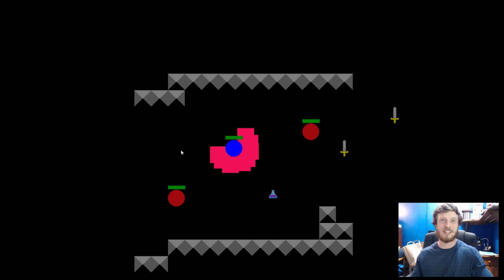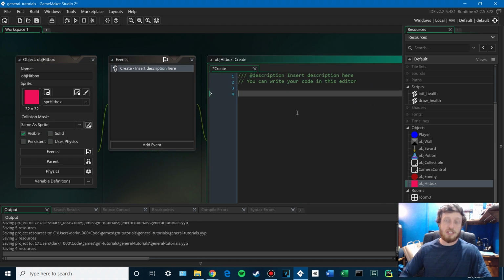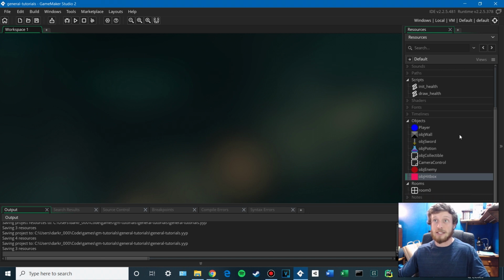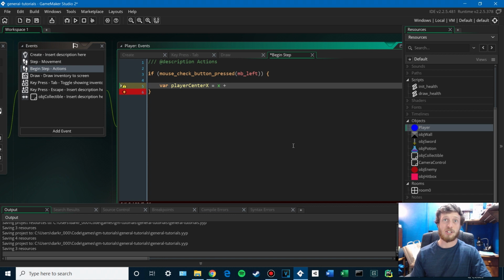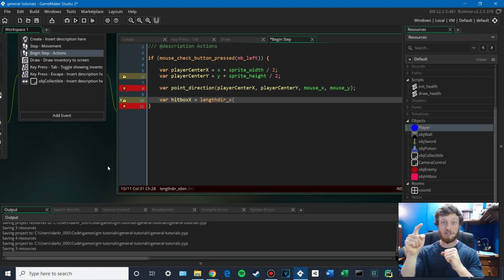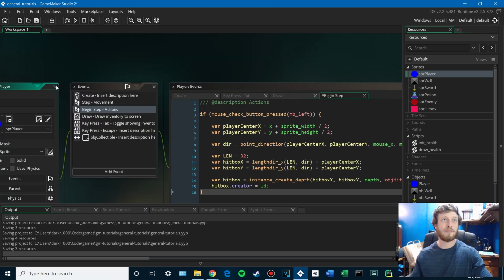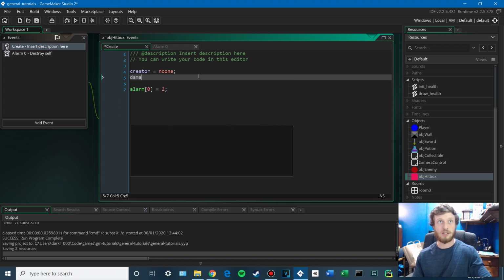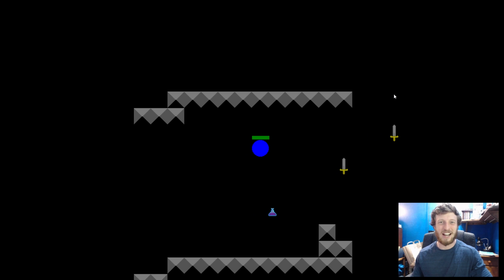Melee Combat with Hitboxes (GameMaker Studio 2 Tutorial)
Hey guys, in this video we're continuing our series on combat using GML in GameMaker Studio 2.  This follows up on the previous video about enemies and health, and will have us doing some good 'ole fashioned melee combat with our enemies!  It's all implemented with a technique called hitboxes, and I'll explain how to make them, where to make them, and how to make your attack system very configurable using them.

Check it out and let me know if you have any questions in the comments down below!  Thanks!